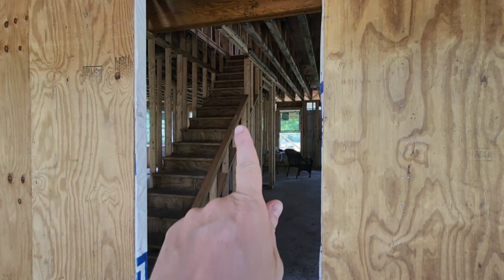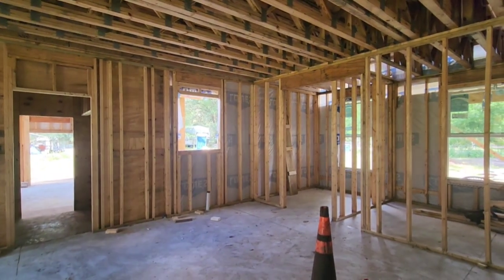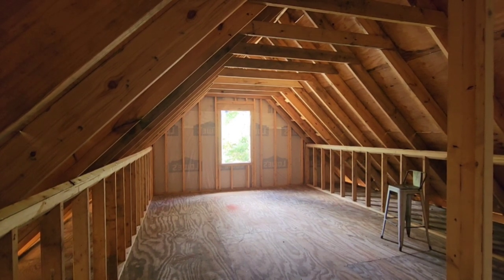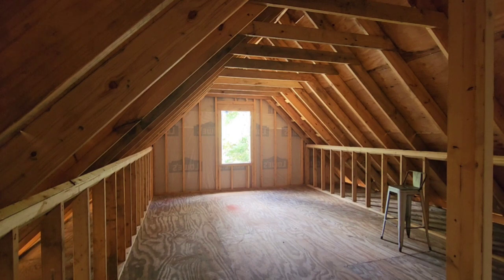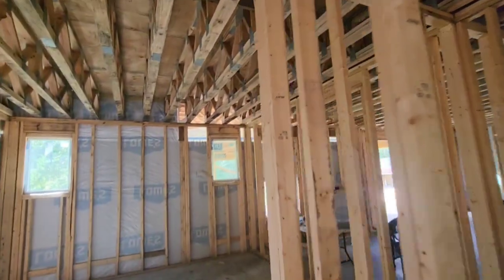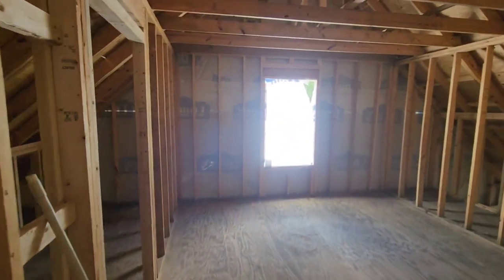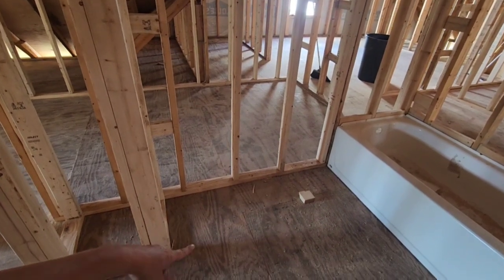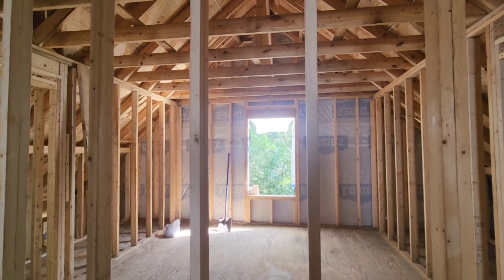Final Update on Framing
Framing is complete! Please keep praying that the next part goes smoothly!